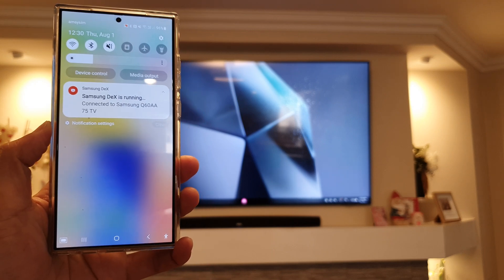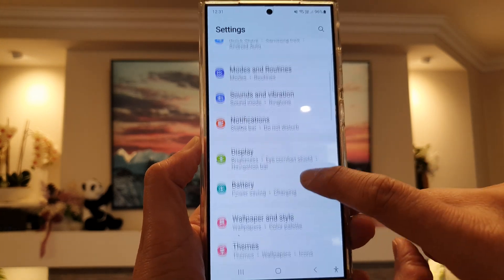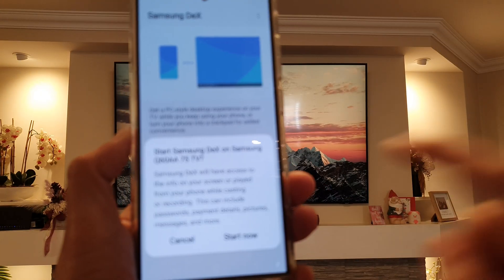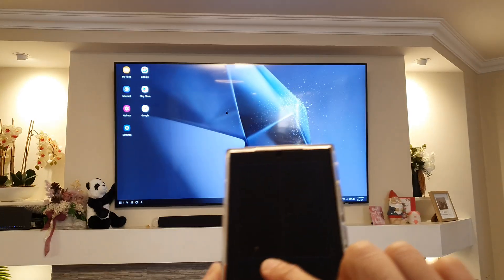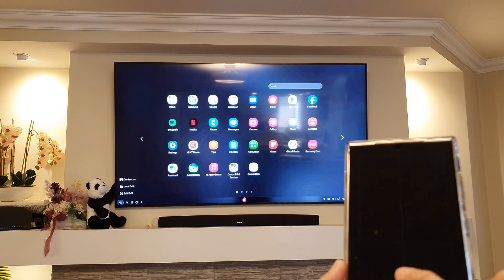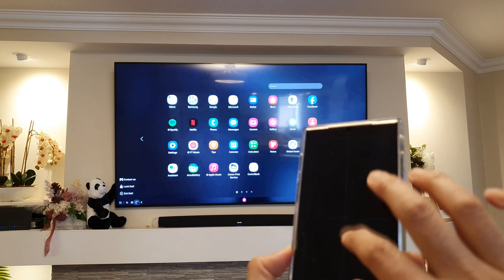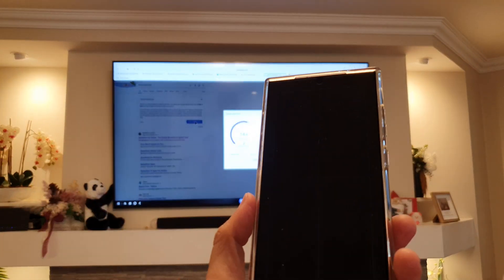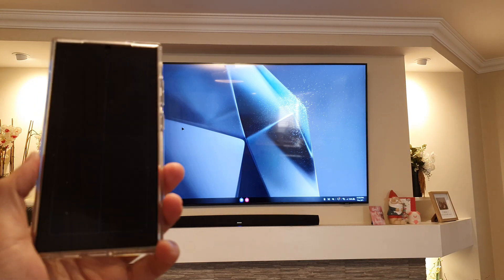📺 Galaxy S24/S24+/Ultra: How to Start/Connect Samsung DeX With the Smart TV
In this video, I will show you how to start/connect Samsung DeX with the Smart TV on the Samsung Galaxy S24/S24+/Ultra. Discover how to wirelessly mirror your phone's screen onto your TV, transforming it into a full desktop experience. We'll walk you through the simple setup process and share tips on how to maximize DeX for work, gaming, and multimedia enjoyment.